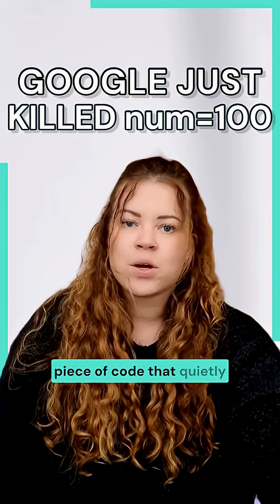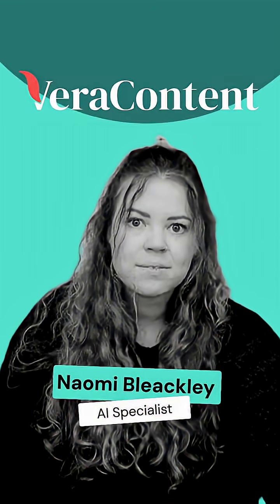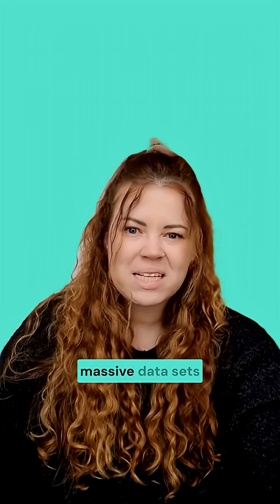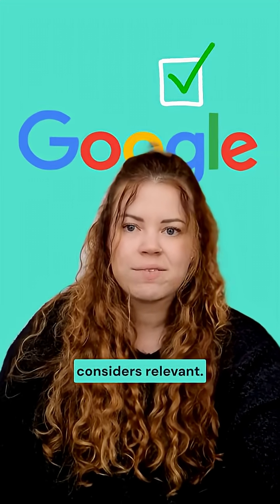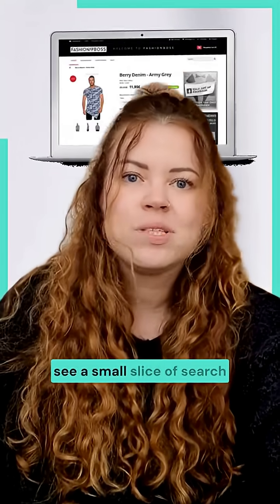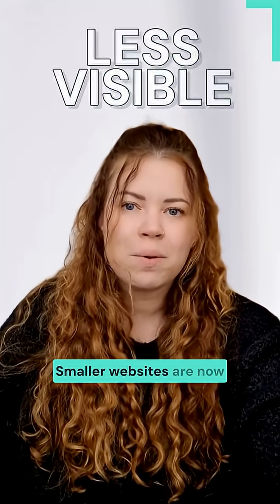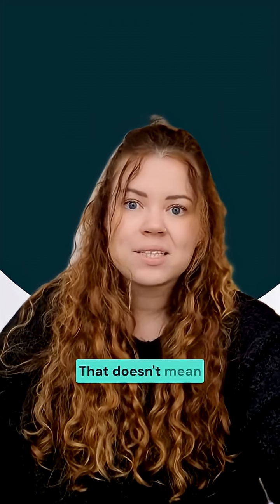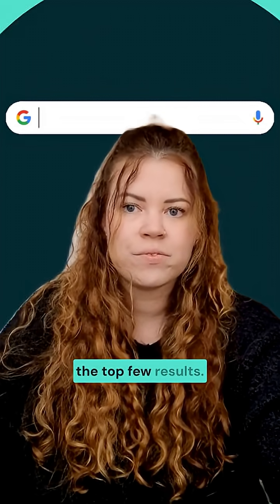Google Removes num=100 — What It Means for SEO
Google just broke SEO — here’s why your keyword data suddenly looks wrong. ⚠️

The “num=100” trick is gone, and it changes everything for ranking reports.